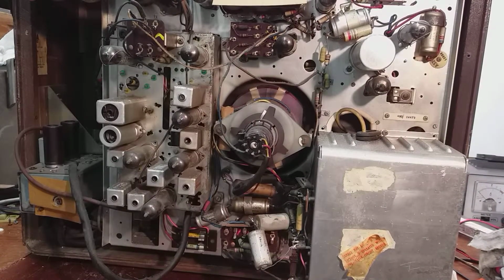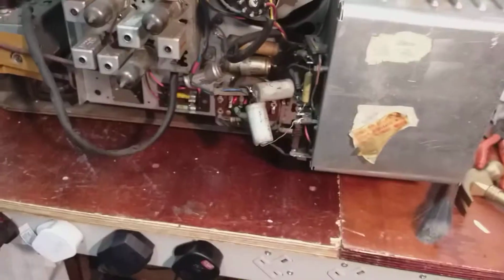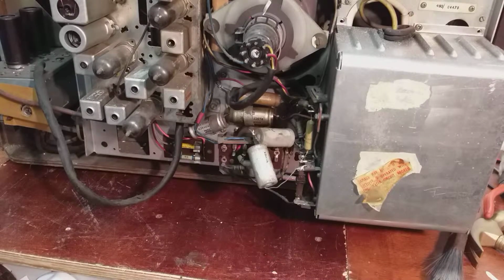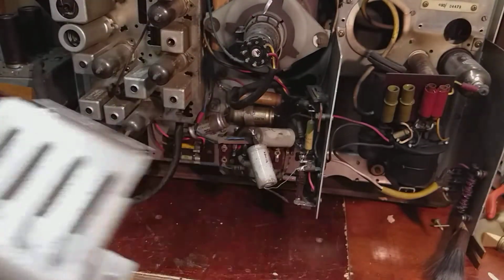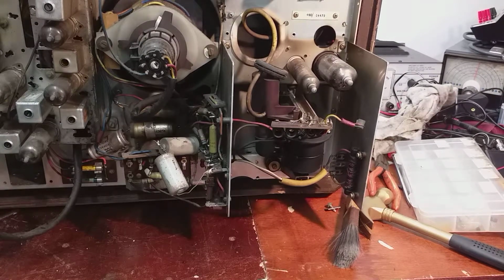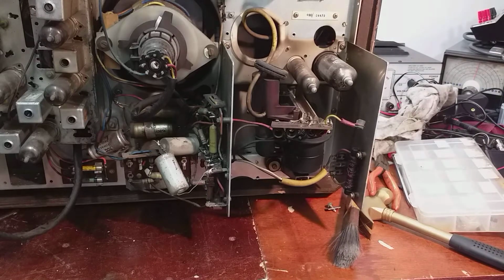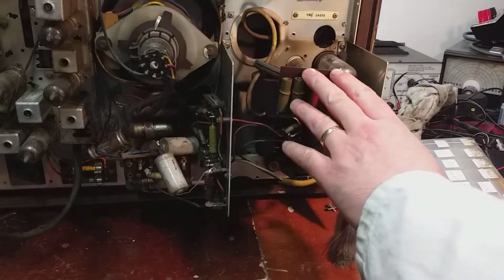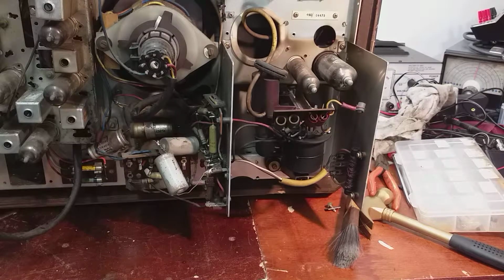BUSH TV105 DX. Irish made vintage TV.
An initial look at this early 625 line Bush TV.